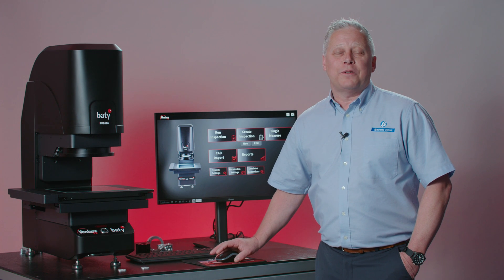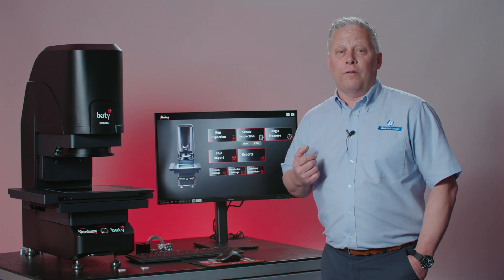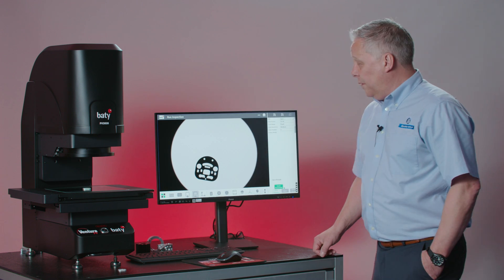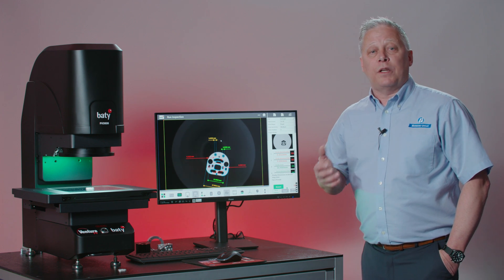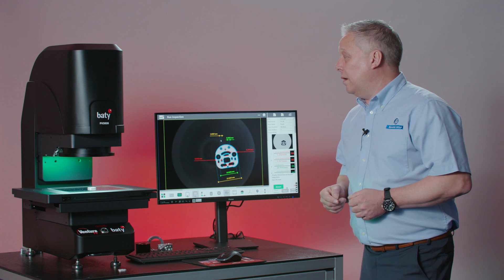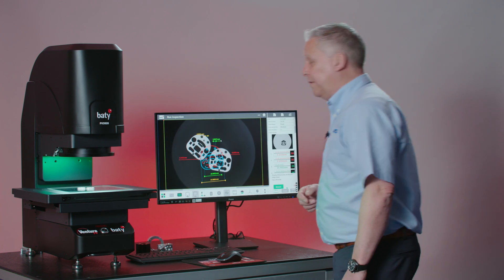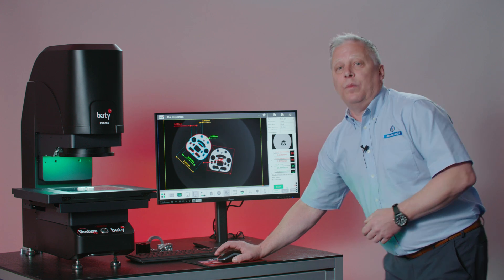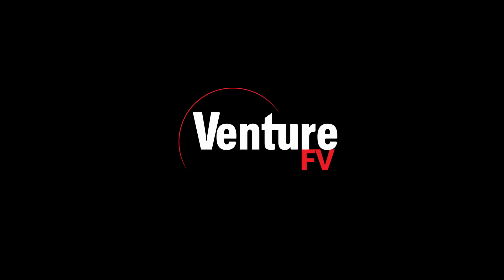Baty Venture FV | Automatic Part Measurement | Features 1/4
The Baty Venture FV series of field of view inspection machines represents a significant advancement in the Baty product line, providing remarkable measurement speeds on multiple parts simultaneously.

Various stage options allow the impressive Field of View measurement functionality to be stitched together over larger areas to accommodate either larger parts, or larger batches of smaller parts.

Setting a new standard in Bowers Group’s precision measurement offering, the Baty Venture FV series offers new levels of efficiency and versatility combined with user-friendly software. Equipped with auto part recognition and a powerful 20Mega pixel camera, coupled with telecentric LED profile lighting and split ring LED ring lighting, this new level in vision systems delivers exceptional image quality. Its intuitive software streamlines the measurement process, providing instant pass/fail clarification and detailed reporting allowing for seamless operation and efficient data analysis.

Find out more about the Baty Venture FV’s advanced features and unparalleled accuracy today.